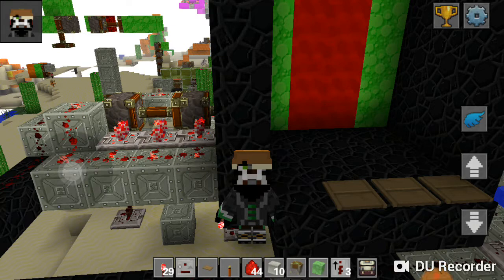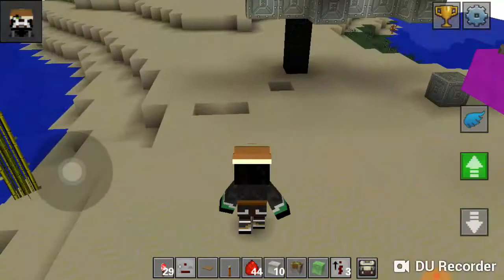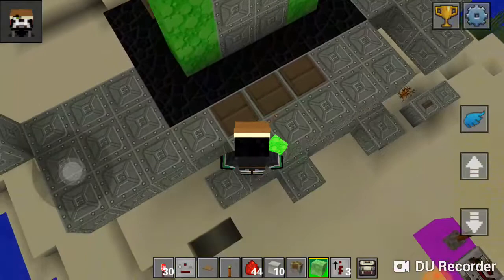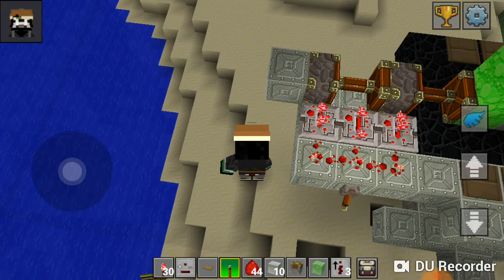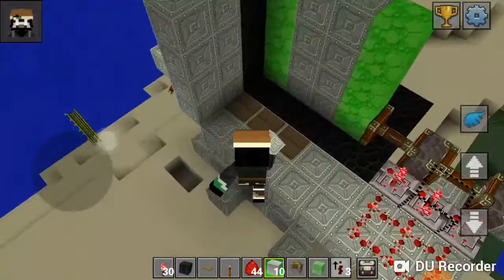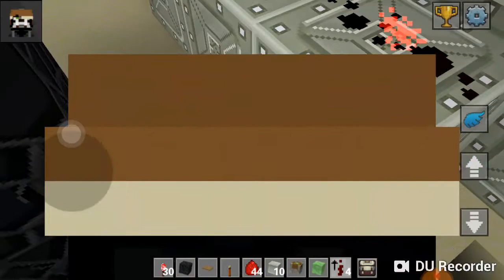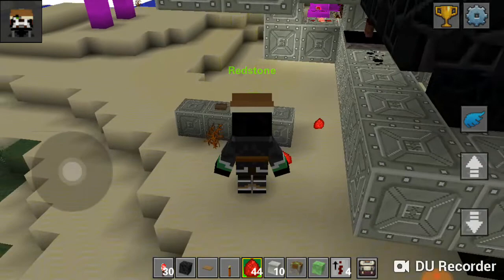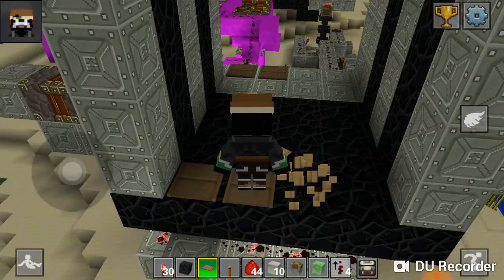Simplest 4*4 Piston Door|BSCTS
Really .This is tge simplest4*4 piston door